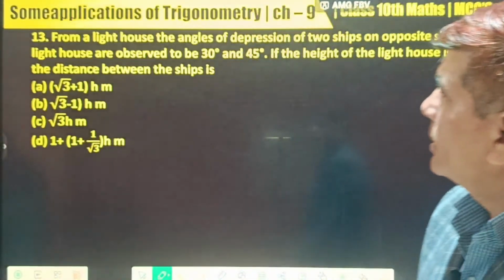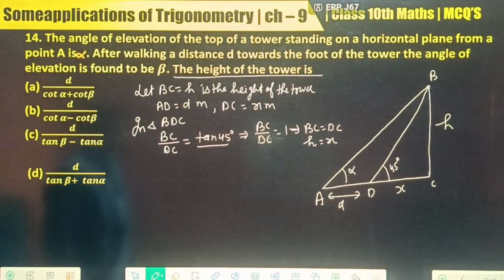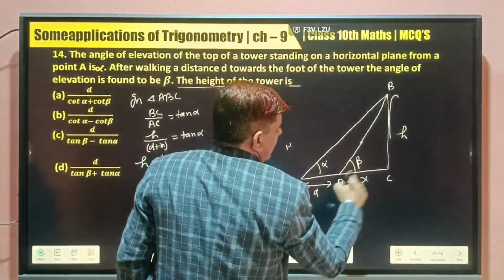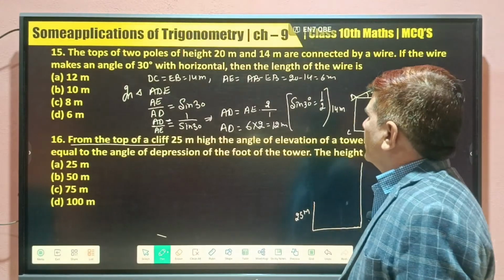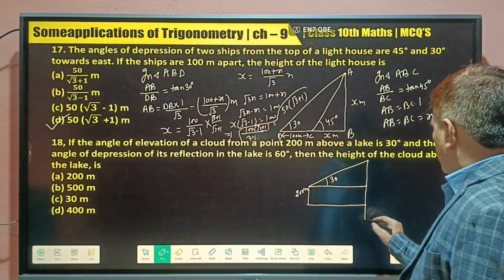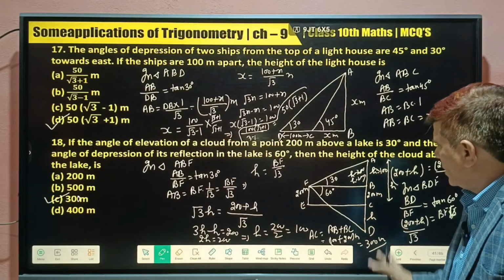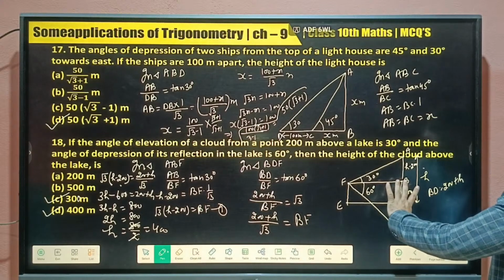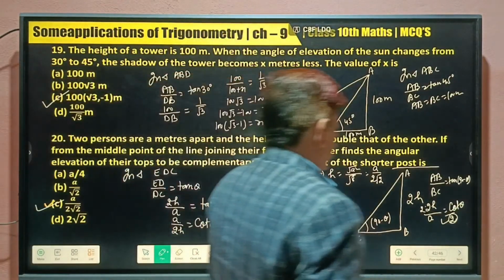Class 10 Maths | Some Applications of Trigonometry - MCQs (Que. 13 to 20) | Chapter 9 | CBSE 2024-25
Some Applications of Trigonometry - MCQs (Que. 13 to 20) | Class 10 Maths Chapter 9 | CBSE 2024-25

✔️ Class: 10th
✔️ Subject: Maths
✔️ Chapter: Some Applications of Trigonometry (Chapter 10)
✔️ Topic Name: MCQs (Que. 13 to 27)
✔️ Topics Covered In This Video : In this engaging video, our expert instructor introduces you to the fundamental concepts of trigonometry in Class 10 Maths, with MCQs (Que. 13 to 27) of Chapter 9 - "Some Applications of Trigonometry." This tutorial is designed to make trigonometry approachable, helping you understand the core principles, definitions, and applications that form the foundation of this topic. Whether you're preparing for exams or aiming to strengthen your maths skills, this video breaks down complex ideas into easy-to-understand concepts, making learning both enjoyable and accessible. Perfect for Class 10 students, this video will set you up for success in mastering trigonometry! Don’t miss this chance to boost your understanding and confidence in Maths!
Some Applications of Trigonometry - MCQs (Que. 13 to 27)
MCQs: (Que. 13 to 27) - Que. 1 If the height of a vertical pole is equal to the length of its shadow on the ground, the angle of elevation of the sun
Que. 10 From the top of a cliff 20 m high, the angle of elevation of the top of a tower is found to be equal to the angle of depression of the foot of the tower. The height of the tower is-

What is the use of sin and cos in real life?
What is the application of trigonometry in games?
How is trigonometry used in medicine?
What are the applications of height and distance in daily life?
What are the daily uses of trigonometry?
How is tan used in real life?
What is the angle of depression?
Where do you use trigonometry in real life?
How is trigonometry used in sports?
How is trigonometry used in physics?